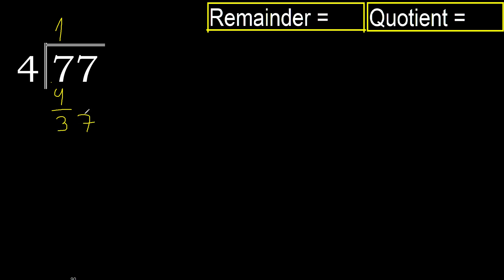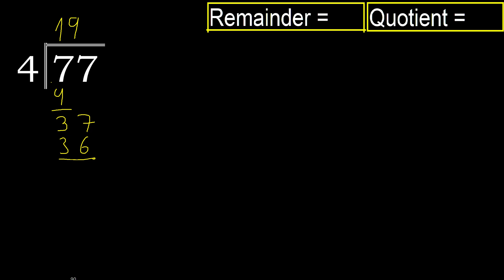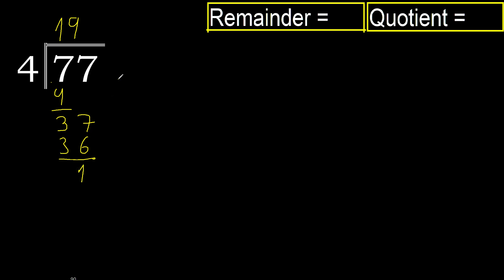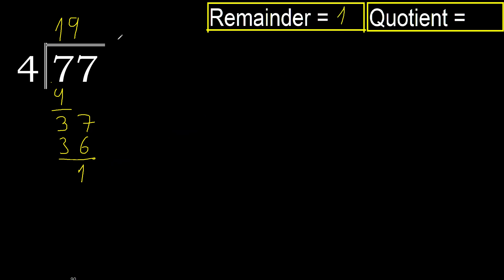Divide 77 by 4 . remainder , quotient . Division with 1 Digit Divisors . Long Division .